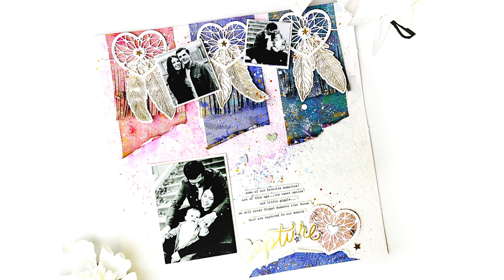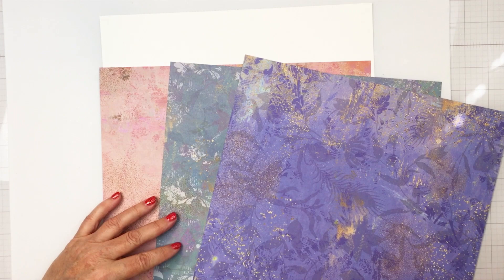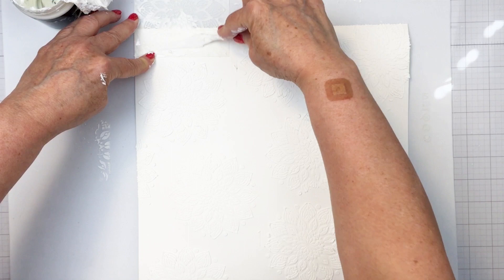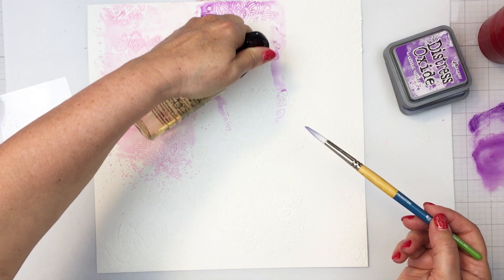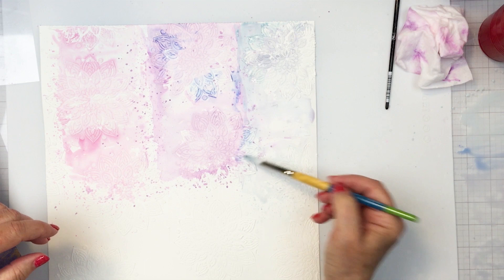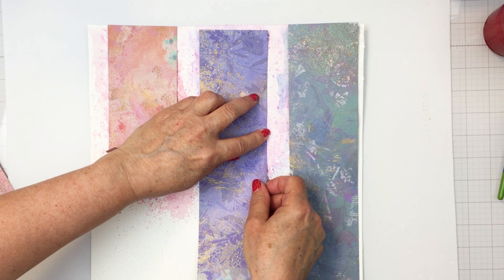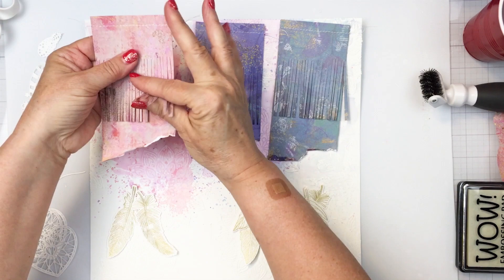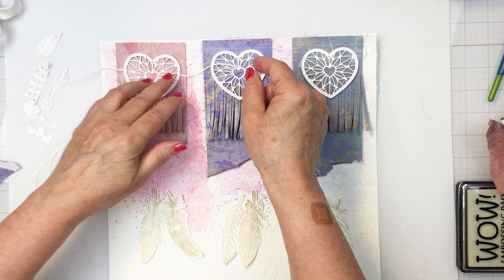International Scrapbook Day 2023: Adding Texture with Mixed Media with Mari Clarke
Join Mari Clarke as she uses the beautiful Bohemian collection from Crafter's Companion along with mixed media to create a layout full of texture and dimension!

Find all of the information about our INSD celebration, including the amazing giveaways up for grabs in each class on our blog here: